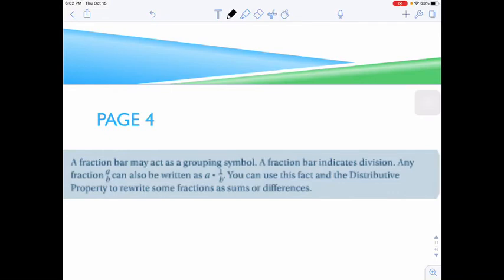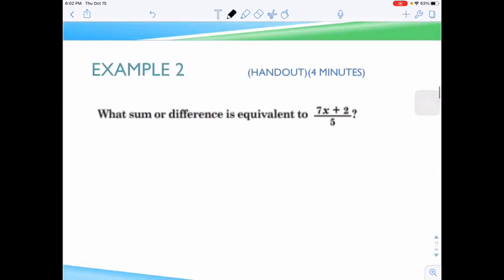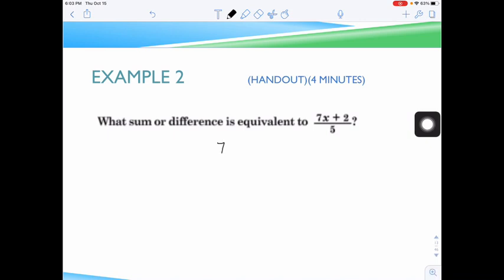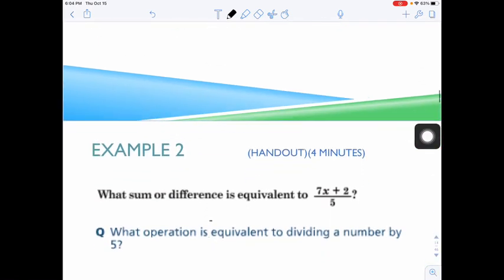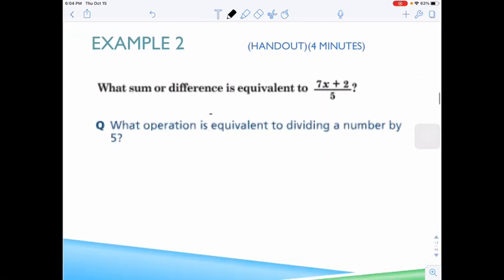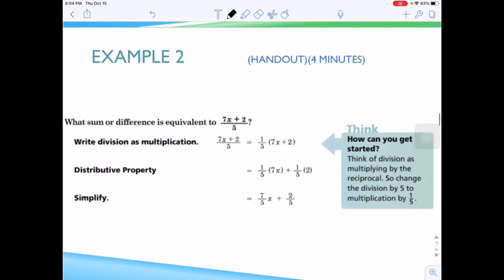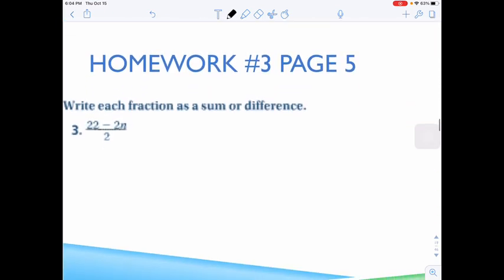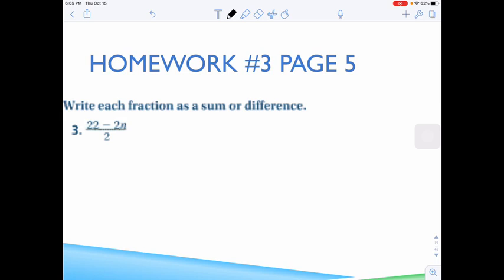1.1 Ex 2 Math 1